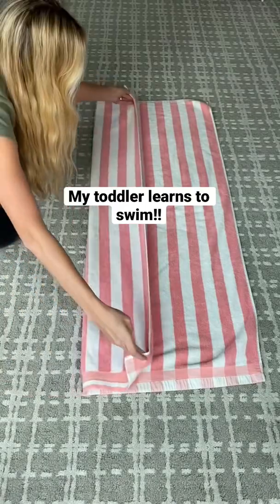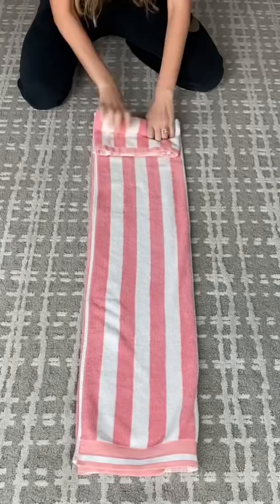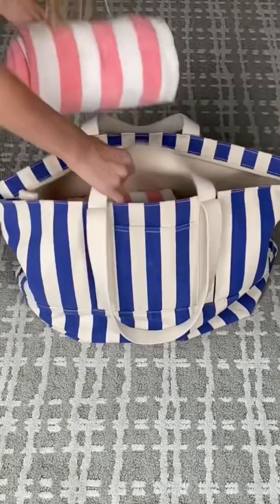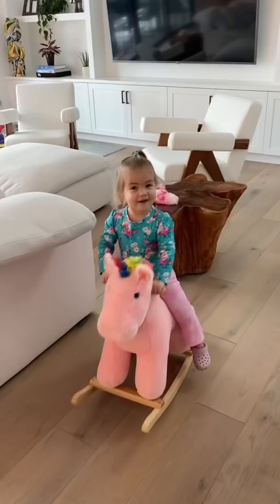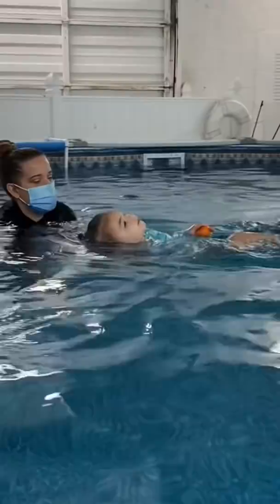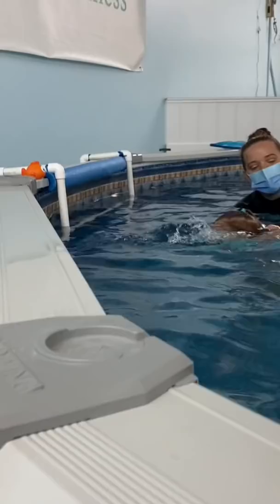My bossy toddler learns to swim!!